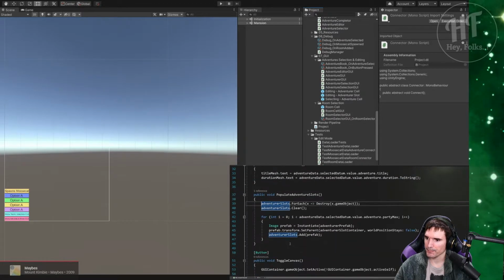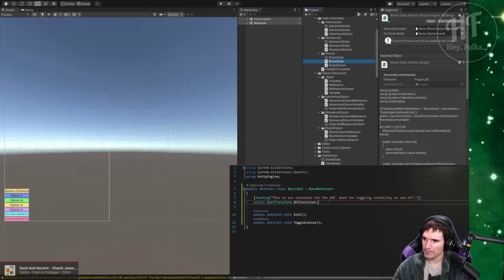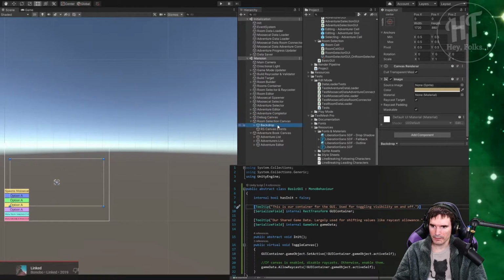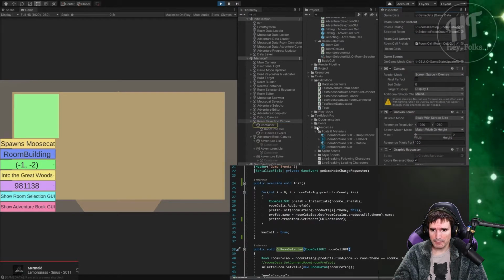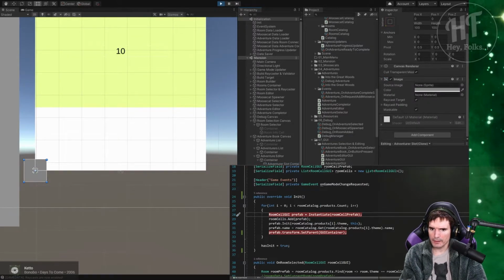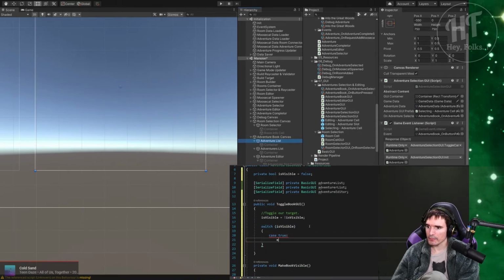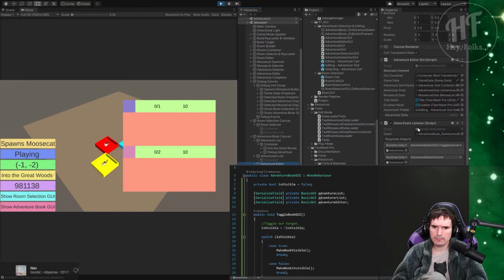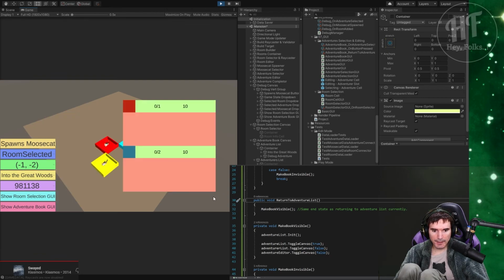Moosecat Manor Unity Devlog #14! [HFLM 2021-P2E14]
Hey Folks!

Welp! Getting further! Lost a few days because life called. But hopefully we can get back to our nightly schedule again.